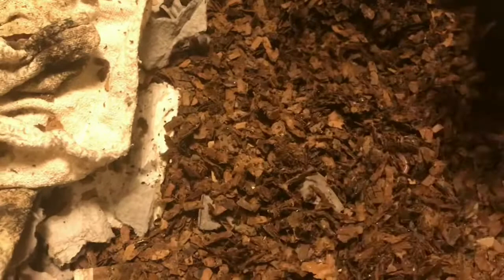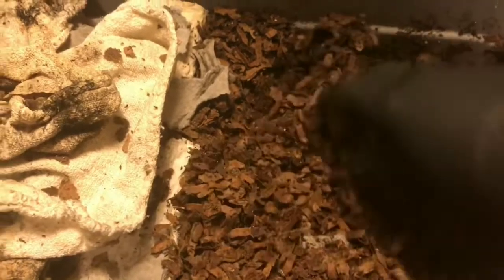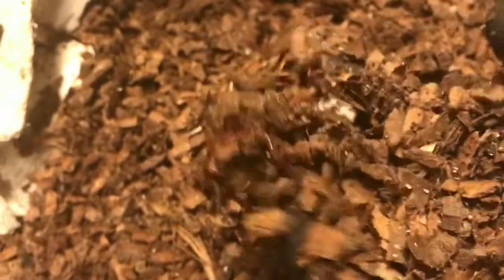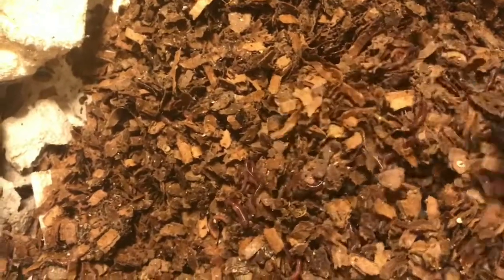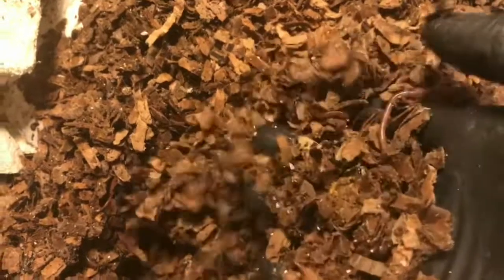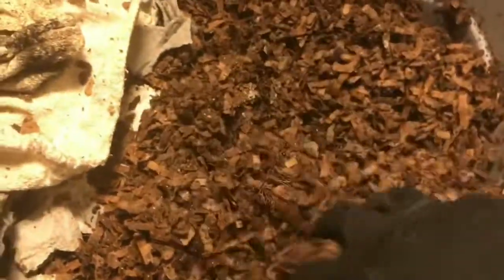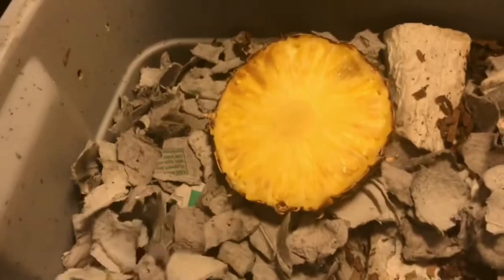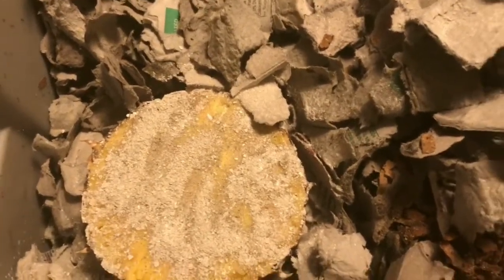Wormageddon/Forbidden Foods Bin: Pineapple Party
Time to whip out the “meat tenderizer”.  No, seriously... enzymes in pineapple are used to make meat tenderizer and thus scare people.

I have heard an old tale of someone killing off a bin feeding pineapple, but another one where a guy fed a whole pineapple to a bin and they flourished!

Predictions?